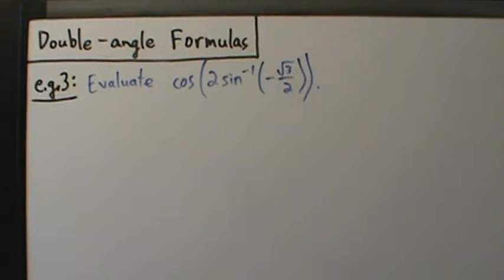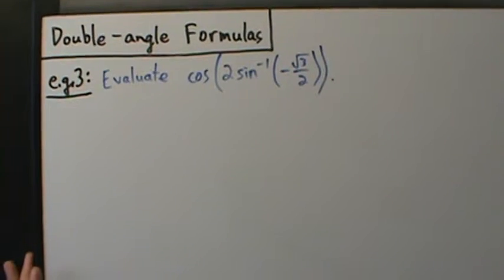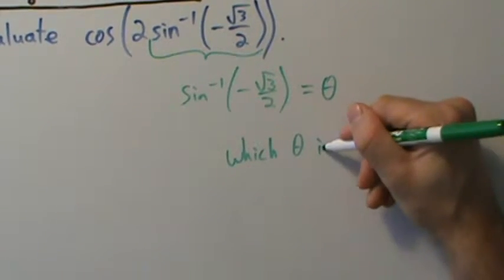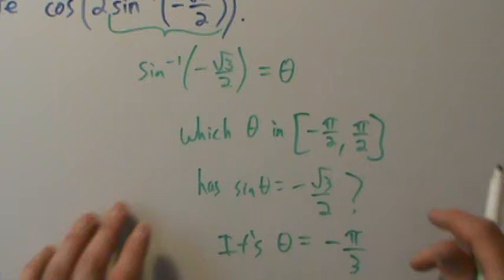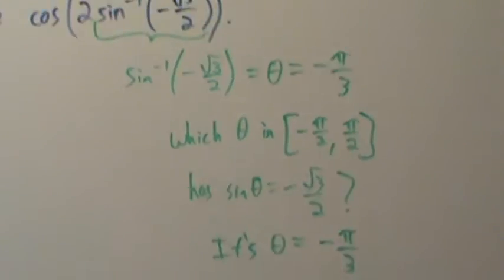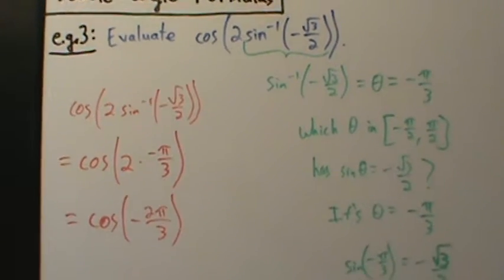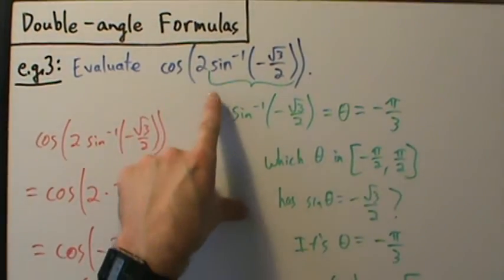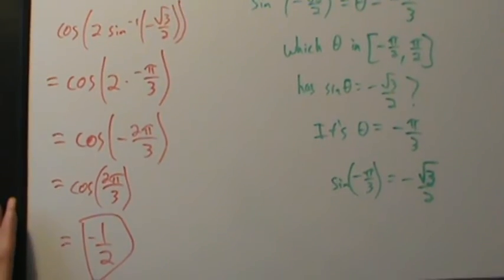Trigonometry - Double-angle Formulas - Example 3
Another example of using double-angle formulas.